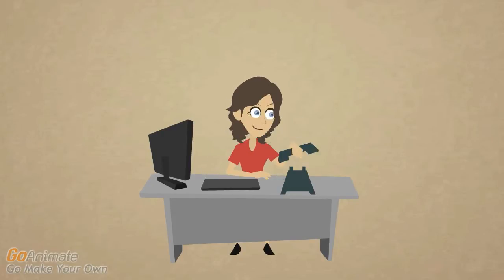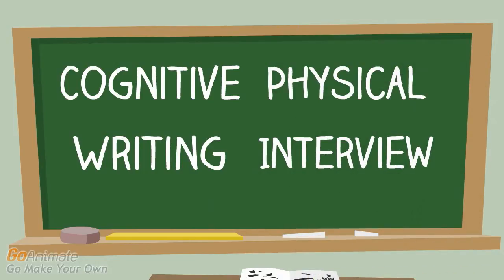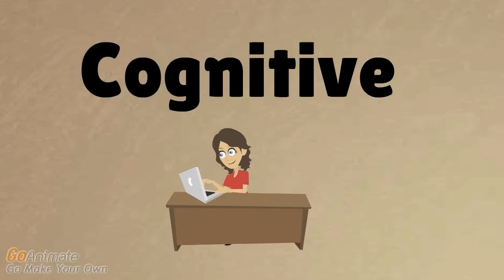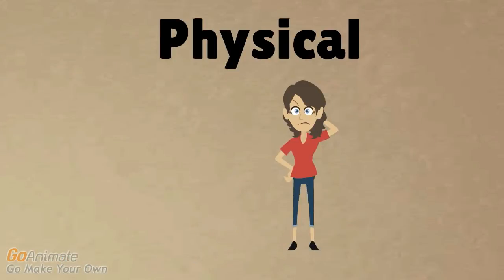Step Two to Becoming a Police Officer